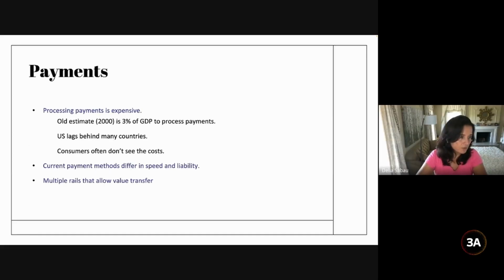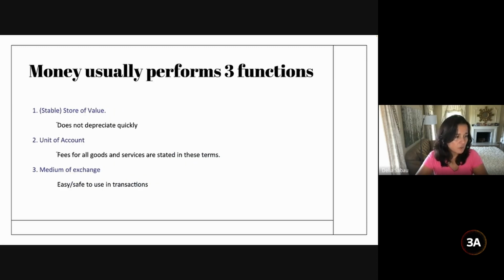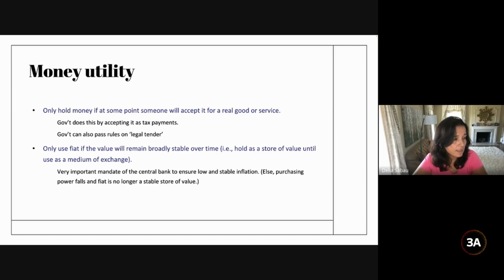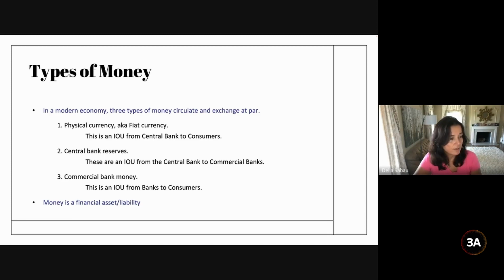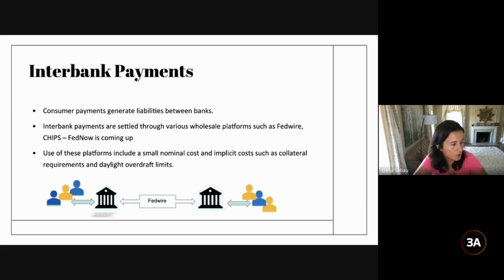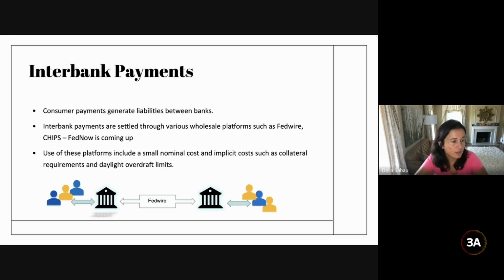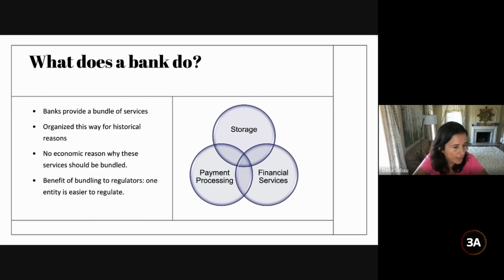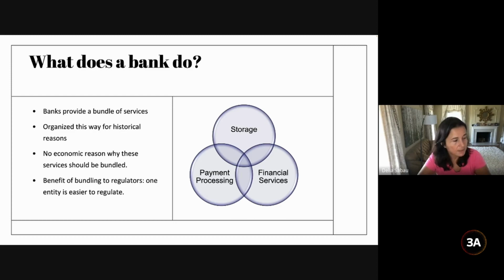Understanding the Functions and Characteristics of Money [8]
Understanding the Functions and Characteristics of Money 👇

Ever wondered how the world of finance operates? Or how we pay for the goods and services we purchase? If so, this article is for you!

We'll be diving into the fascinating world of traditional finance and payment systems. We'll explore everything from how payments are processed, to the functions and characteristics of money, different types of currencies in circulation, interbank payment systems, and even the role banks play in our economy.

By the end of this video, you'll have a comprehensive understanding of these complex topics. So buckle up as we embark on this exciting journey into traditional finance!

🟠 TIMESTAMP 🟠
00:00 Intro
00:25 Payments
01:35 How Money Works
03:18 Money Utility
03:50 Types of Money
05:55 How Commercial Banks Creates Money
07:54 What does a Bank do?

📌 We don’t look at your credit score or income.
Welcome to 3A, a non-profit organization governed by a DAO.

🟠 ABOUT 🟠
3A DAO builds the safest DeFi Lending Protocol with Enterprise-Grade Security to offer liquidity for RWA on-chain. Join us as we revolutionize the DeFi space and make this vision a reality!

🧡3A DAO